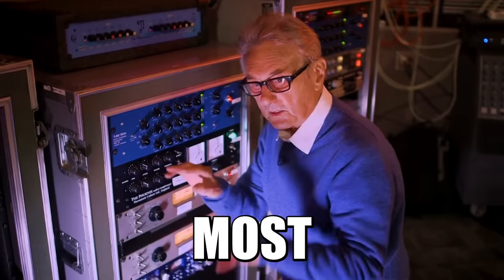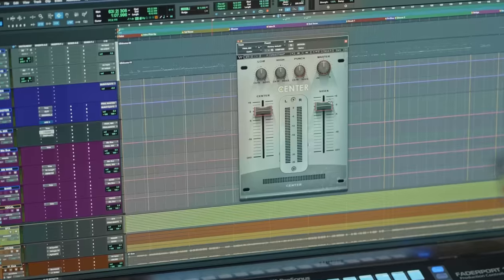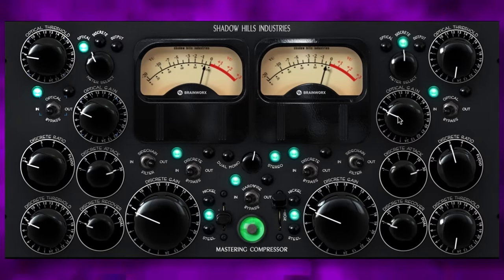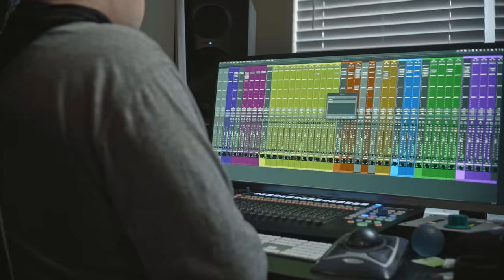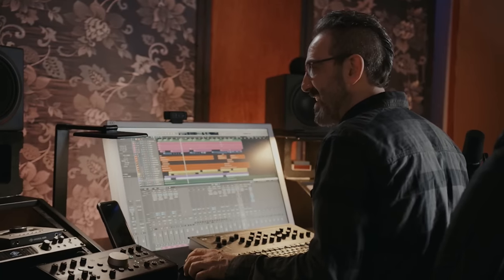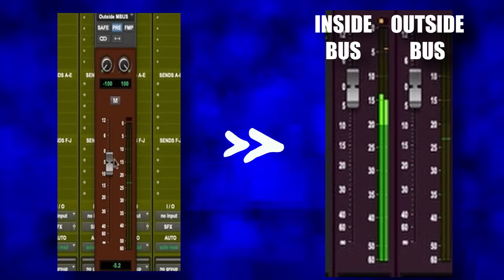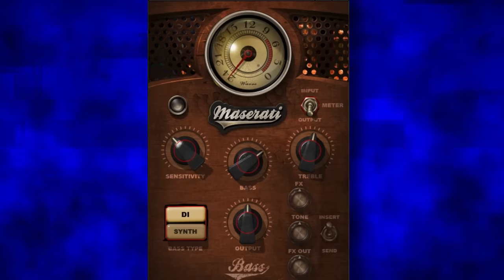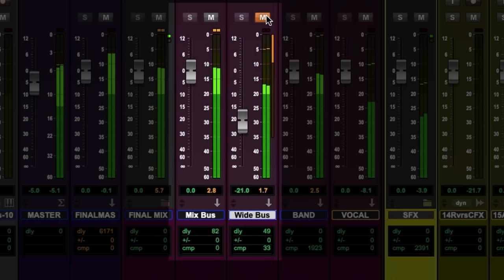Sneaky Mix Bus Tricks Pro Mixers Use To Hook You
👉🏼Discover The 7 Simple Steps To Mix Like A Pro With ANY Set-Up